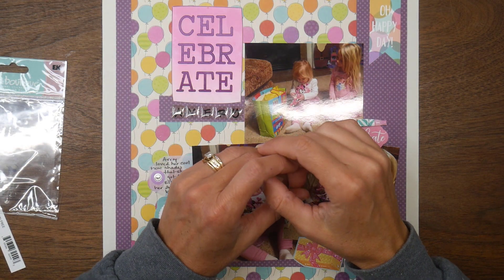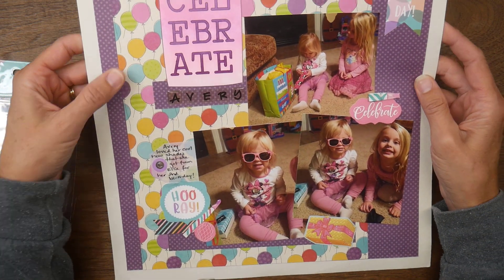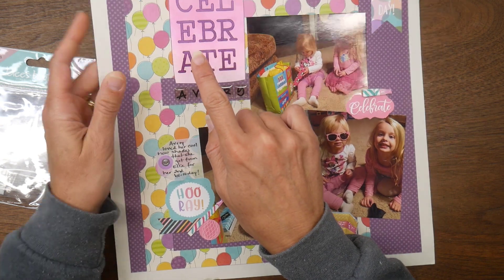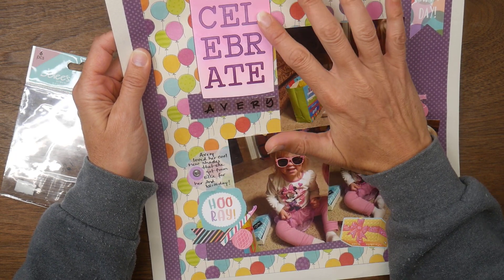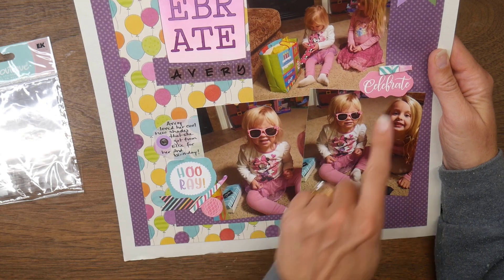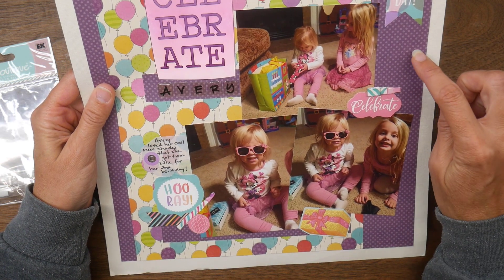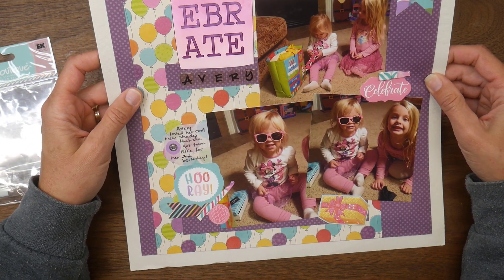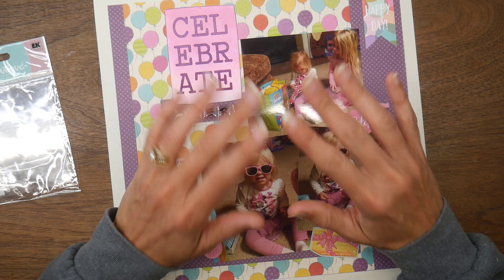Passion for Purple Collab - October Project Share - Birthday Scrapbook Page Layout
Welcome to our purple collab, where we share our love for ALL THINGS PURPLE!!! Every month we will bring you at least one project made in the beautiful color of purple. it could be a card, jewelry, something quilted, cross stitched, or maybe even knitted or crocheted. As long as its purple it counts lol 😁. If you would like to play along with us, please use the hashtag listed above. We will be posting our projects every month on the 15th at noon.